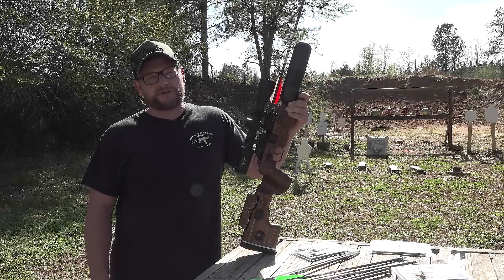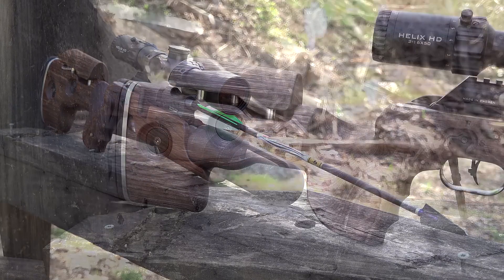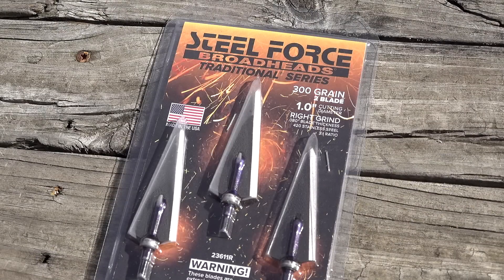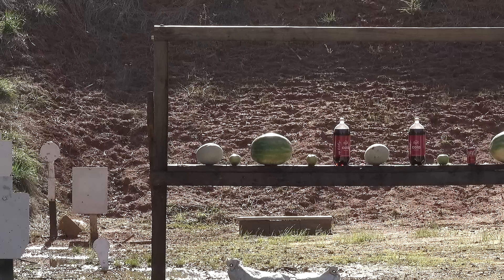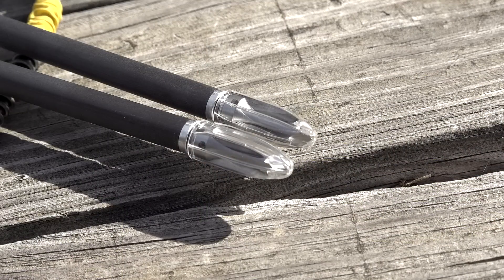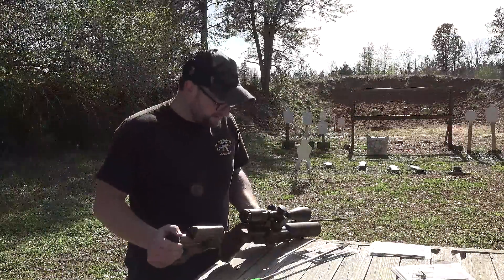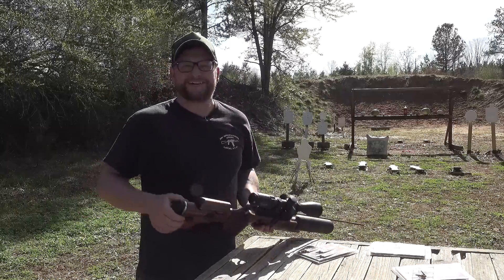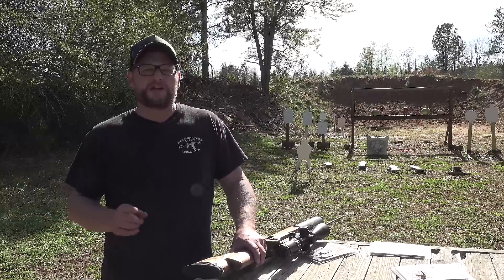Special Edition IV8888 FX Crown Arrow for SOWW!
We partnered with @FXAirguns and @grsriflestocks  to build 100 limited edition Crown Arrows and donate 10% of the proceeds to Special Operations Wounded Warriors. SOWW does a huge service to the veteran community and we want to help them to continue their fine work and hope you will too.